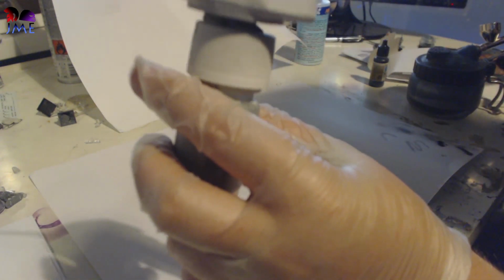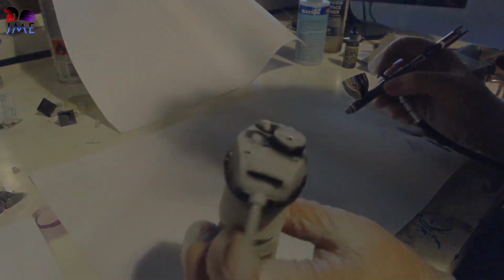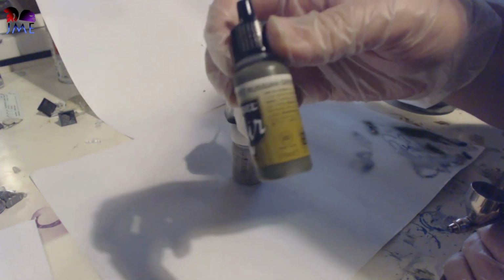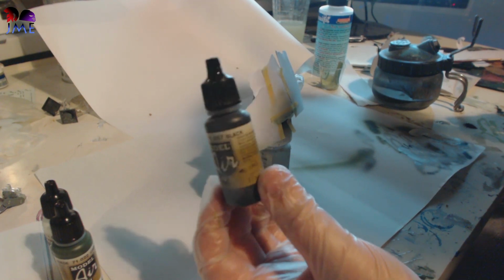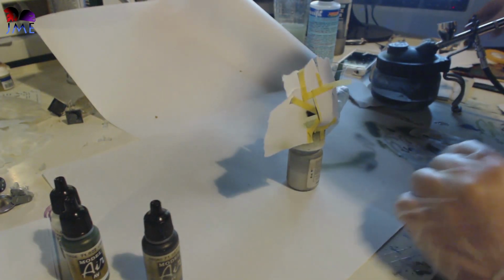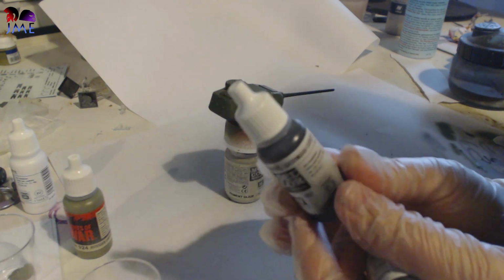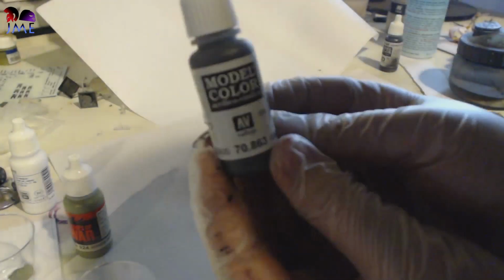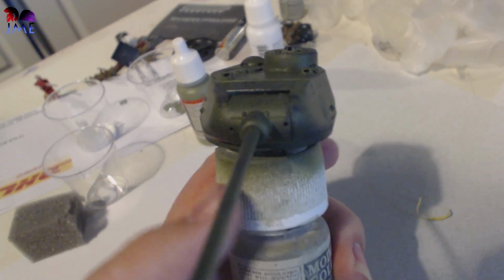Let's Paint A T-34 85